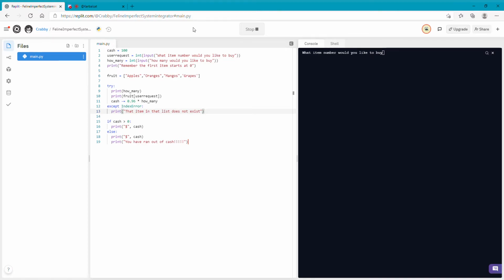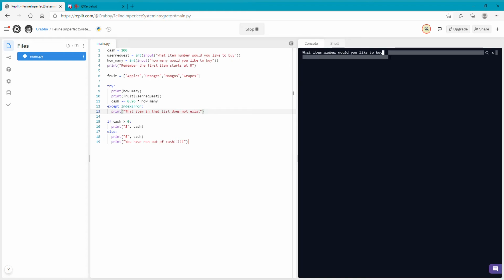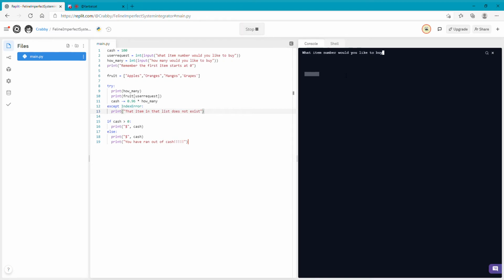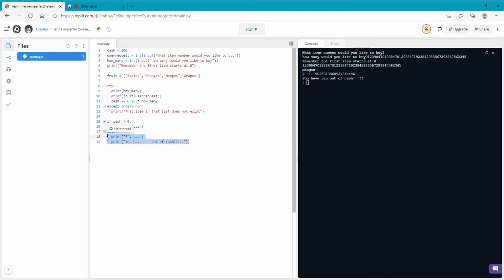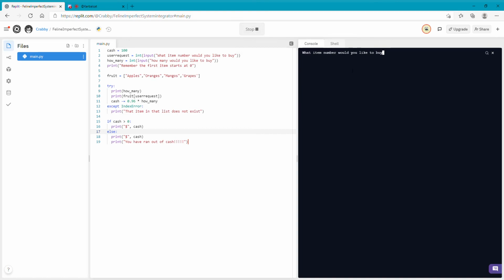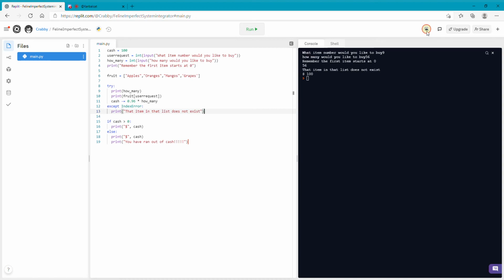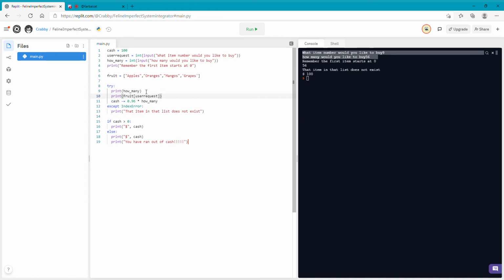No More Errors | Try and Except | Python 3 | 2021